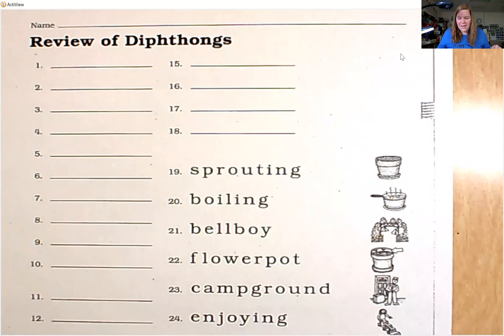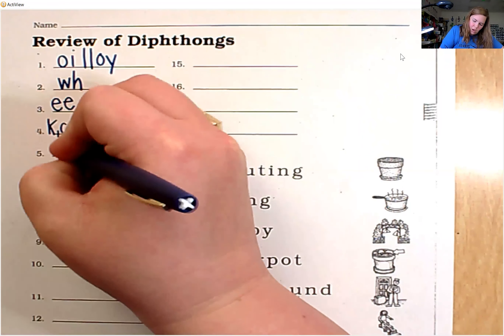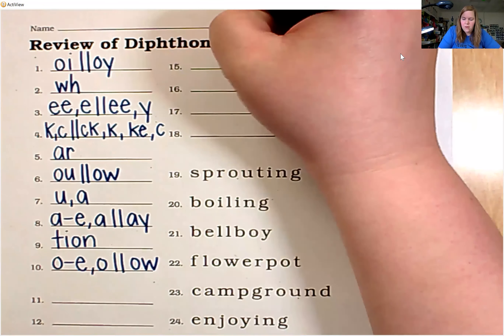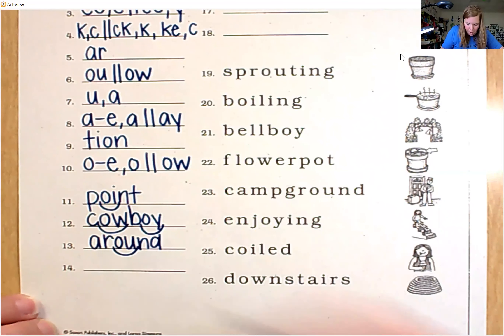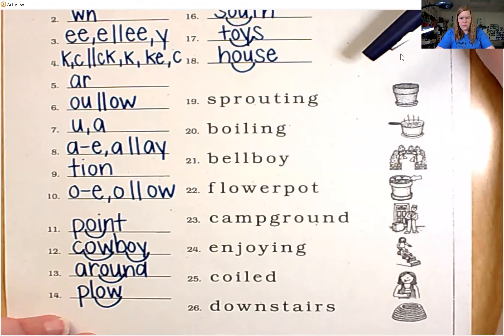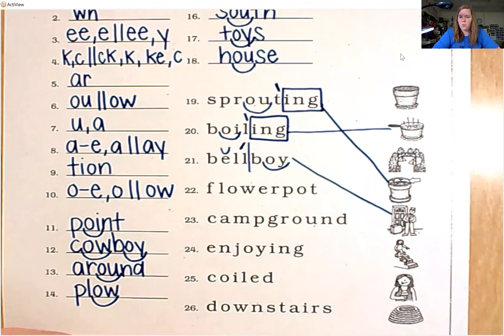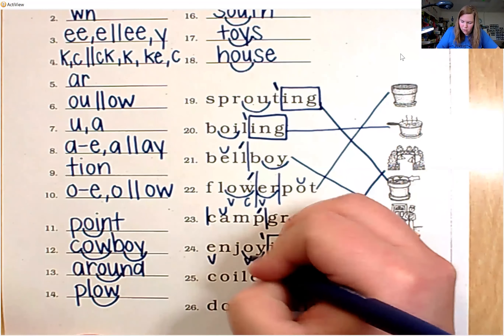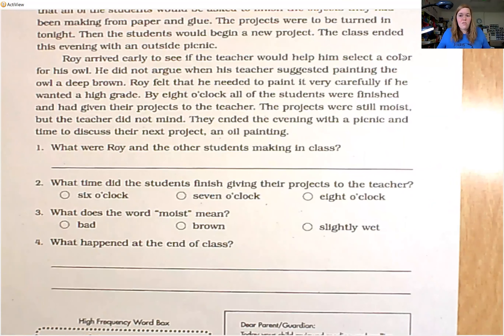Saxon Phonics Grade 1 Lesson 136 Worksheet